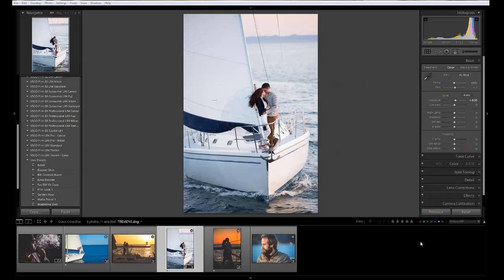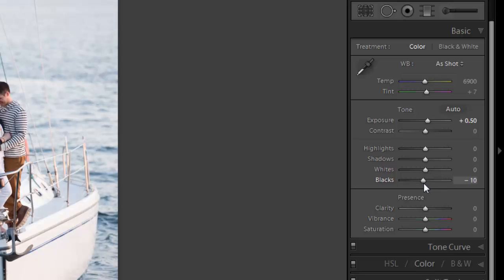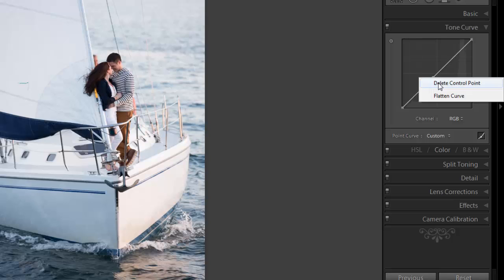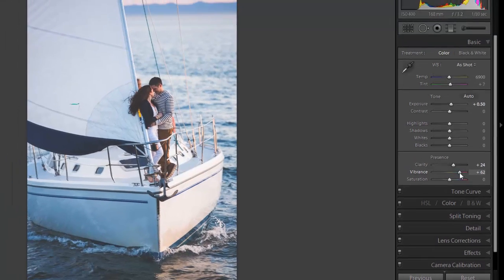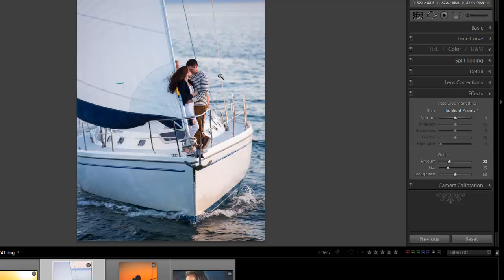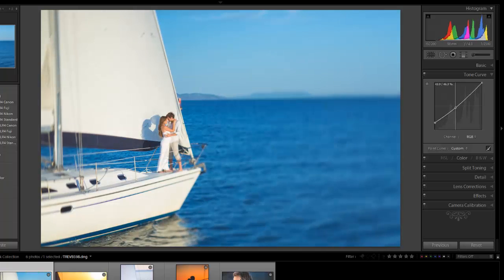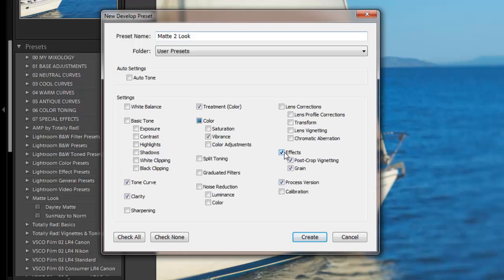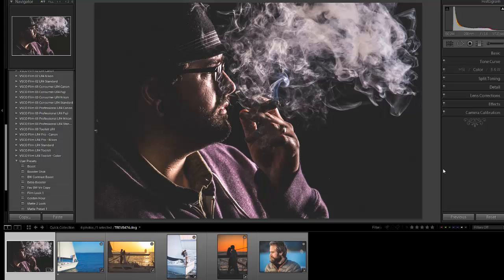How to Create the Popular Matte (Film) Look Easily in Lightroom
While at the annual print competition in Las Vegas I noticed a lot of the entries had the popular matte (film) look to them. It's very easy to create in Lightroom if you know where to look. I'll show you in this quick tutorial.